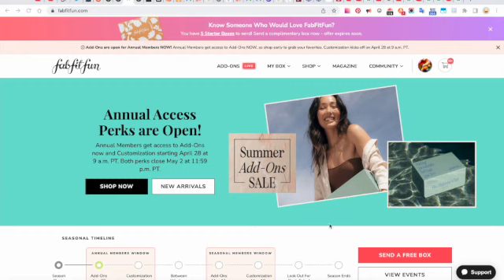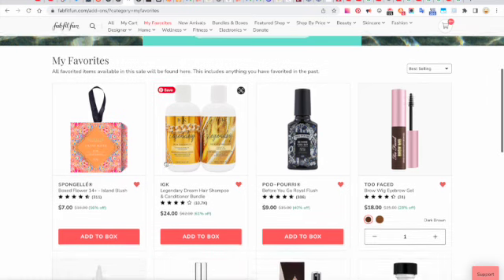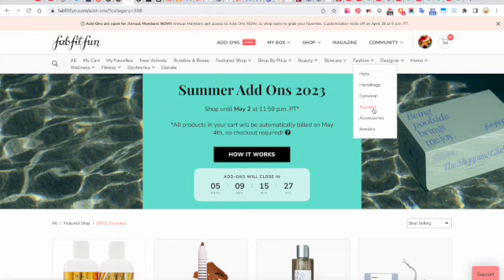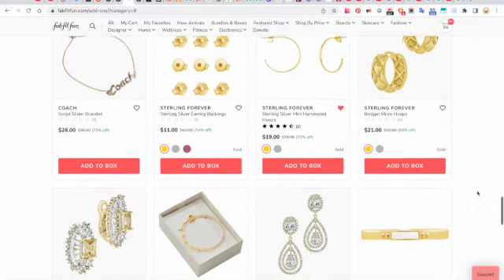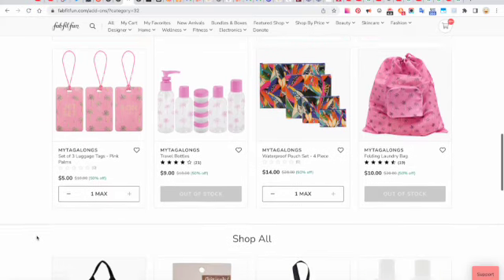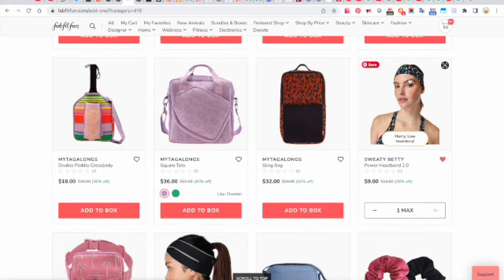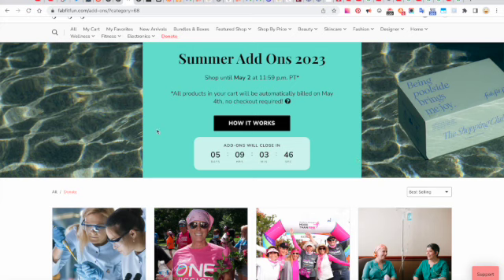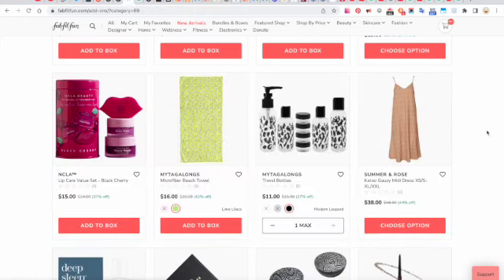FabFitFun Add-Ons Sale Summer 2023 – INTRO 101: Walkthrough Video on Navigating Add-Ons Sale & Tips!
*Join me in an Intro 101 Walkthrough Video on Navigating the FabFitFun Add-ons Sale. The FabFitFun Summer 2023 Add-ons Sale for annual members opened on April 27th at 9am PT.*  This video was filmed shortly after the sale opened and shows the items currently in the FabFitFun Summer 2023 Add-Ons Sale. But this video is applicable no matter what season. If you’re interested in seeing a full walkthrough video of the FabFitFun Summer 2023 Add-ons sale (Annuals), I will be posting that shortly. Happy shopping!

If you like my content and wish to see future spoiler, unboxing, and intro videos, please *_subscribe_* to my channel. Also, please *click the _"like"_ button* if you enjoyed my video.

*Chapters*
00:00 Intro & Opening
00:37 How to Access Add-Ons Sale
01:13 Navigating & Information on Categories
01:40 Suggestions on Where to Start
01:41 Bundles & Boxes & How to Favorites Work
02:18 Out of Stock/Sold Out Items, Favorites (What Are They & How They Work), and Tips, Tricks & Strategy to Possibly Getting Items You Want That Are OOS
04:38 Start of Menu Items Details & Suggestions
04:39 Menu Item: Featured Shop
05:26 Menu Item: Shop By Price
05:42 Menu Item: Beauty
05:49 Menu Item: Skincare
05:52 Menu Item: Fashion
07:00 “Hurry Low Inventory”
08:43 Menu Item: Designer
08:49 Menu Item: Home
11:55 Menu Item: Wellness
13:07 Menu Item: Fitness
14:04 Menu Item: Electronics
15:21 Menu Item: Donations
15:50 Details of Closing of Sale & How Billing Works
17:15 Menu Item: New Arrivals
17:39 FabFitFun In-house Brands
18:05 Tips on Assuring You Get The Best Deal
19:21 Menu Item: My Cart
19:45 Wrap Up, Outro & Links